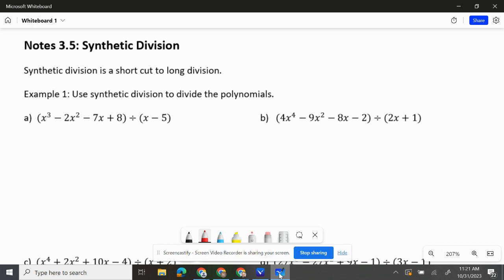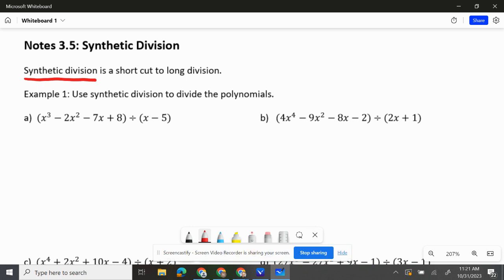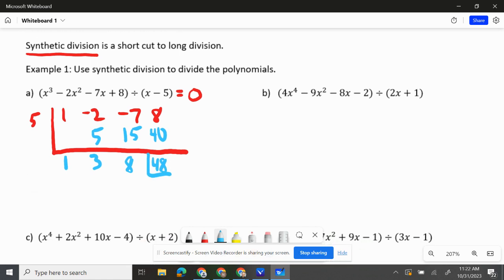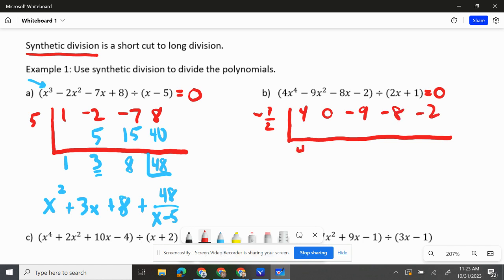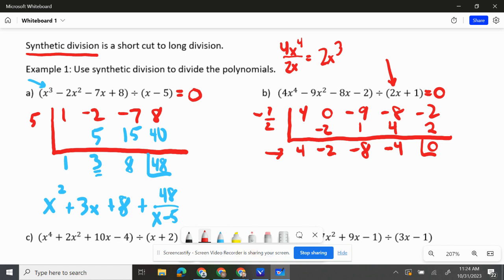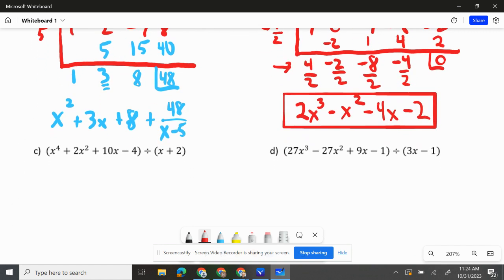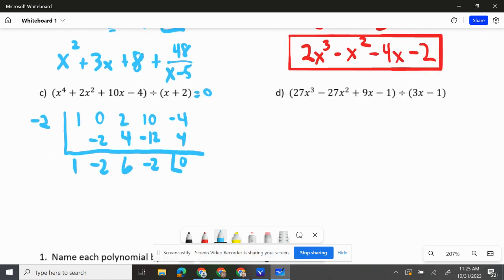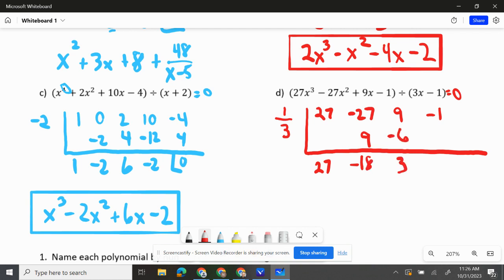A2 Notes 3.5